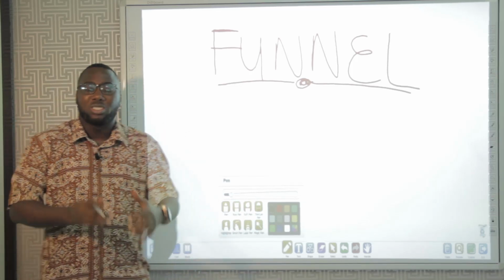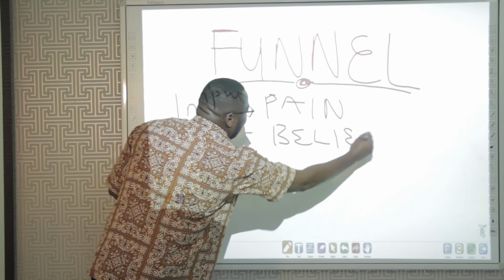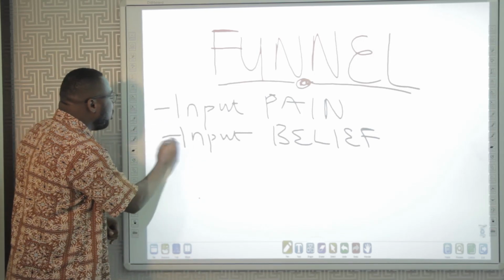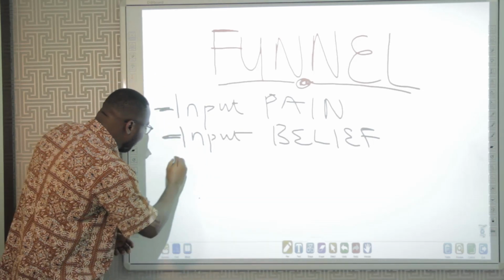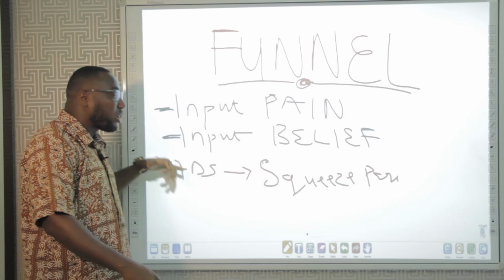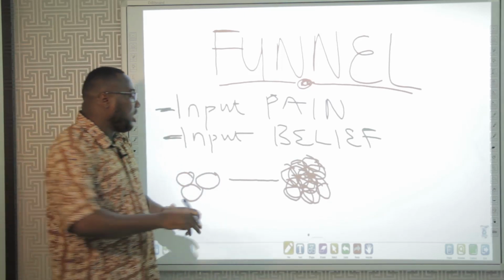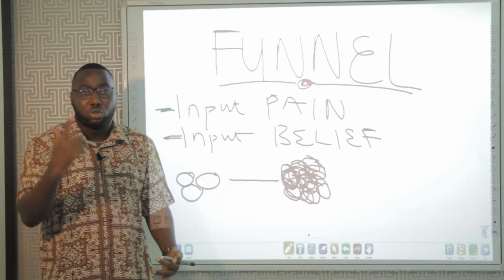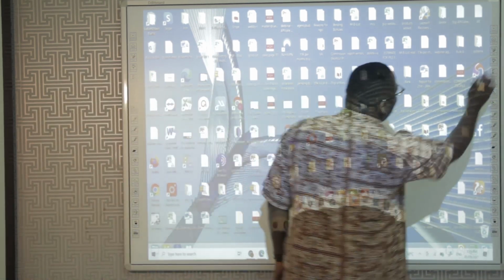Few Tips On How You Can Generate More Profits From Your Online Sales Funnel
This is an intermediate video for people who are already ads and selling online using sales funnels... Watch and share your thought.